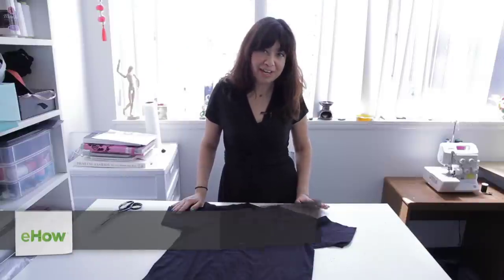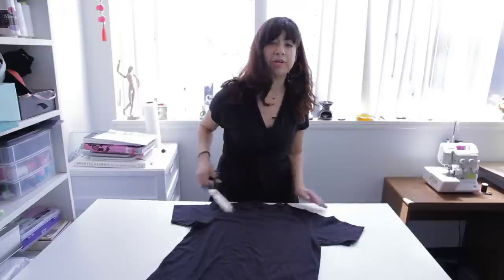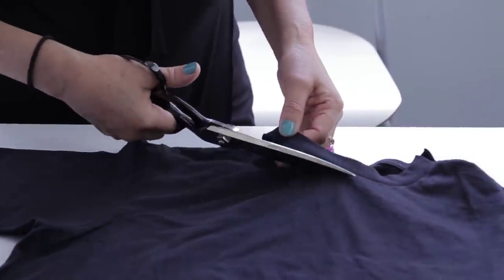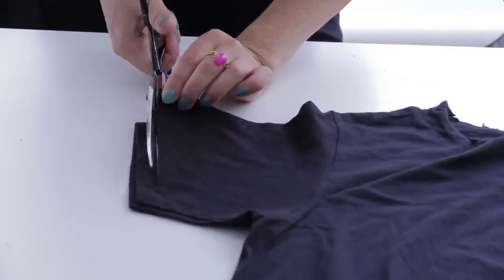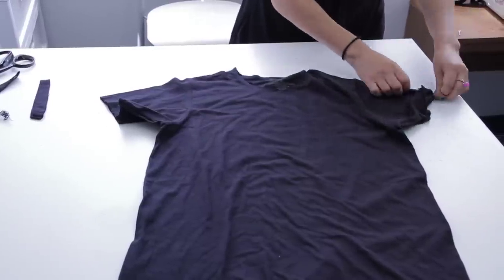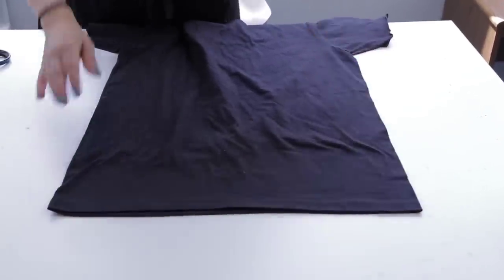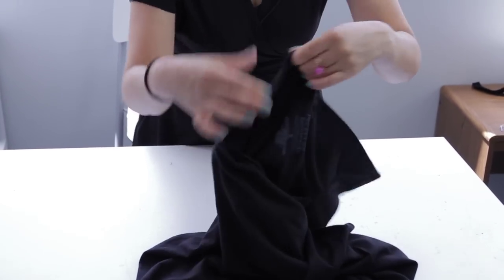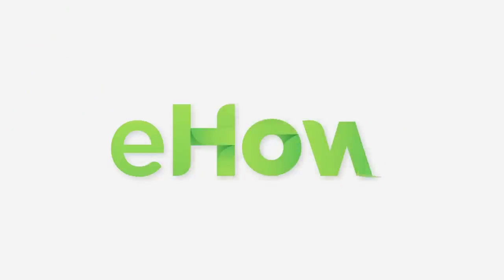How to Cut a Slouchy T-Shirt : Fashion Project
Cutting a slouchy T-shirt will require you to have access to a few key tools, like a sharp pair of scissors. Cut a slouchy T-shirt with help from an independent clothing and graphic designer in this free video clip.

Bio: Gaby Jimenez, born and raised in Los Angeles, California, is an independent clothing and graphic designer who is influenced by music, modern design, and vintage looks from the 1960s and up.

Series Description: One of the many things that you have to consider when buying new clothing is the season that you're currently in. Get tips on fashion-related topics with help from an independent clothing and graphic designer in this free video series.